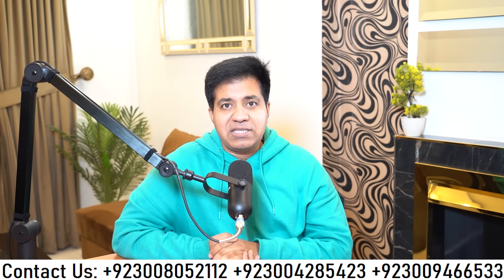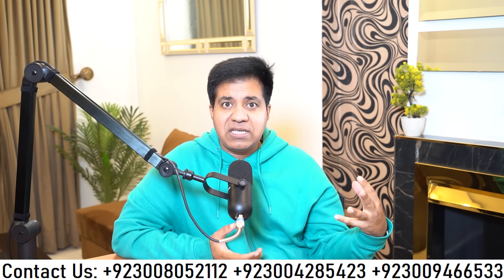IELTS Speaking In 2024 - 4 Tips For NEW PATTERN By Asad Yaqub